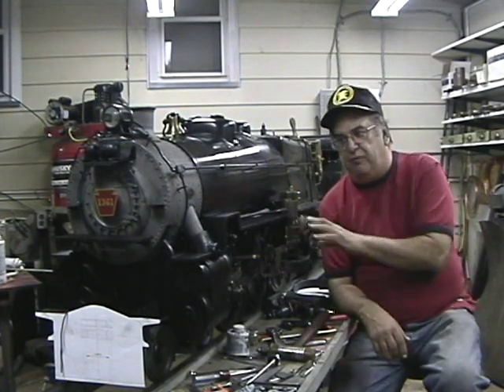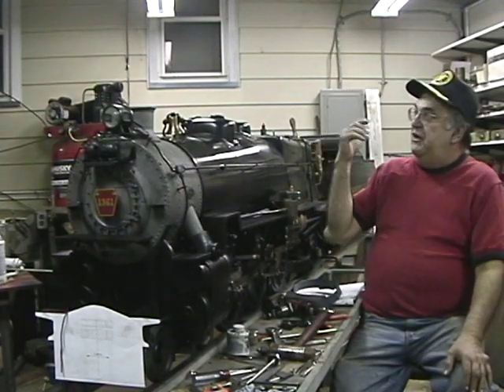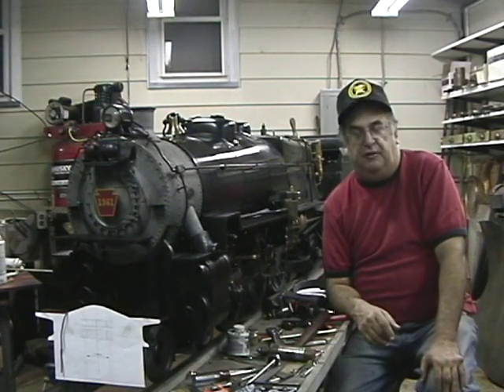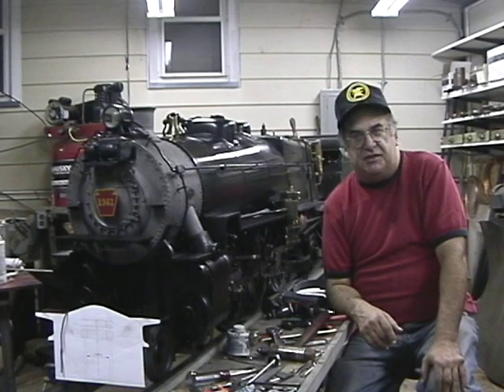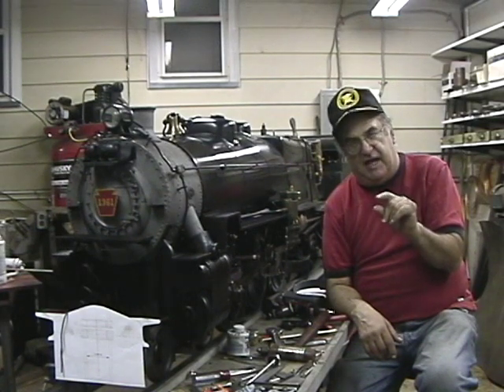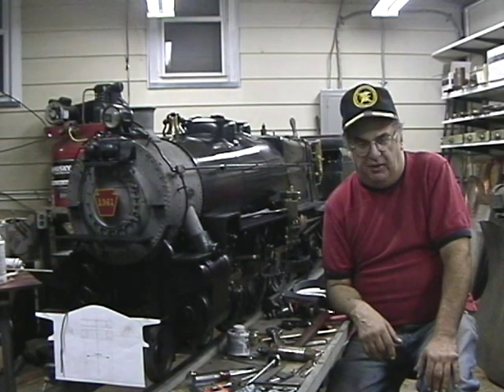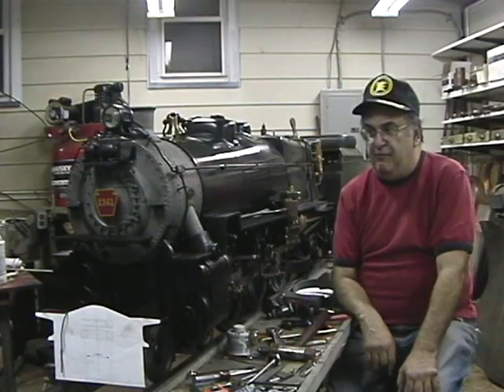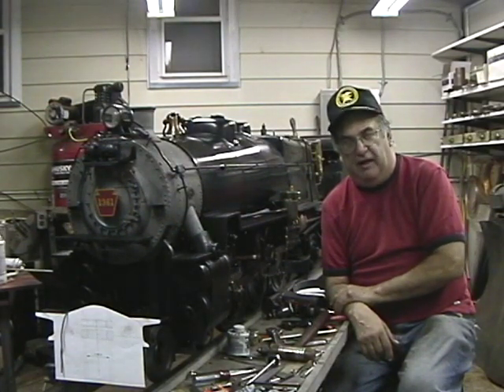Introduction to Locomotive Contruction